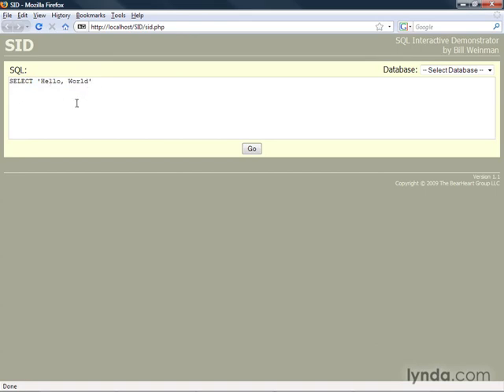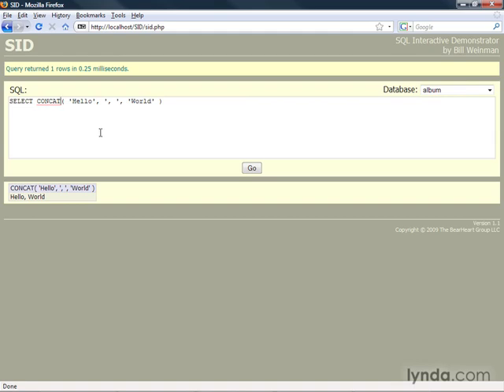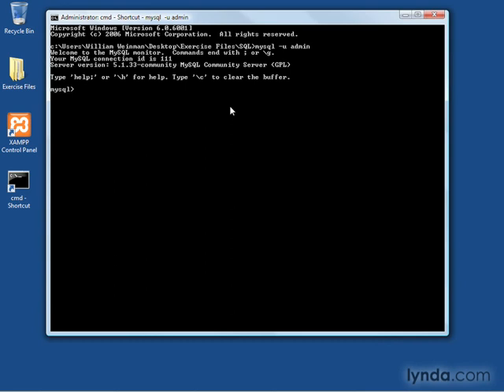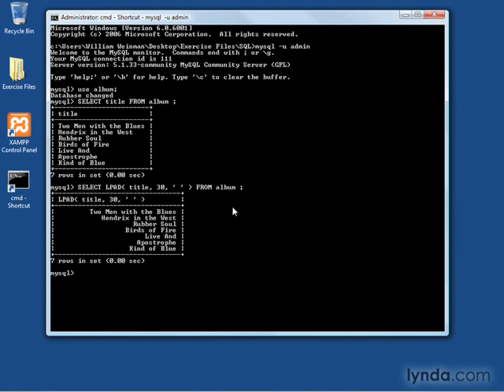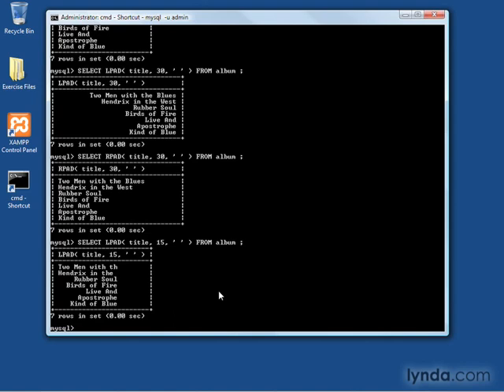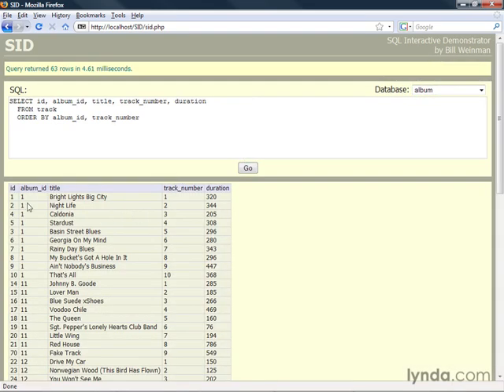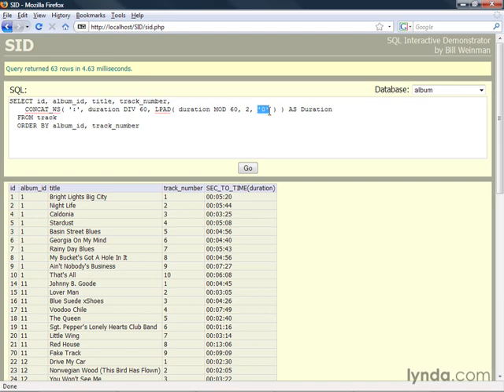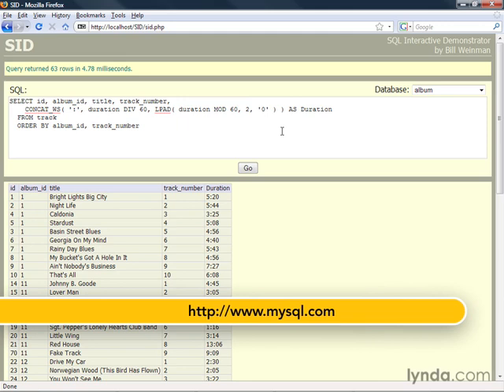07 02 string